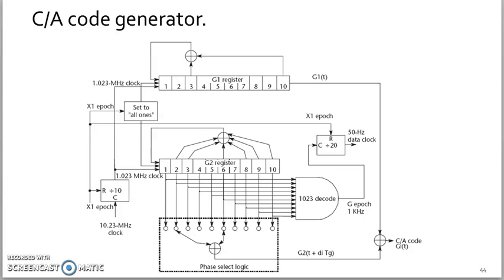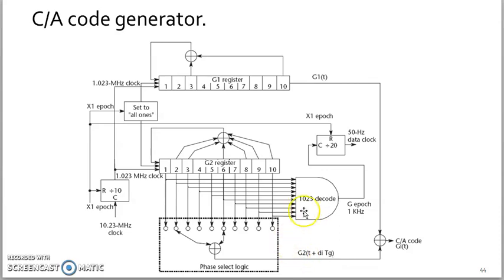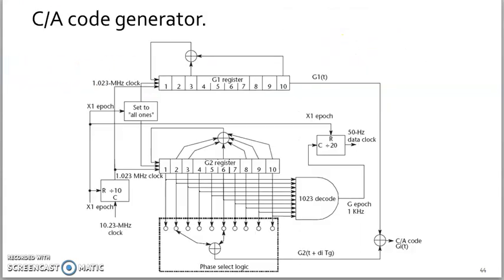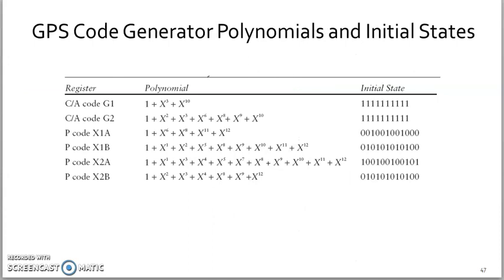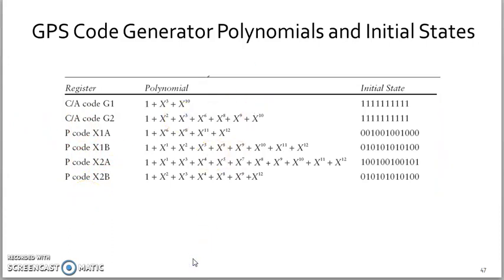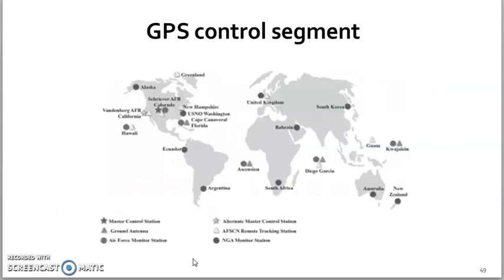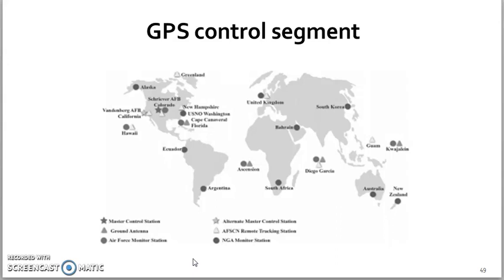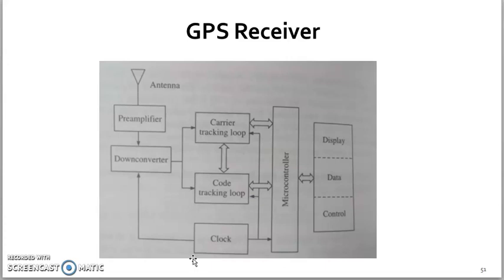SAT M6 L8